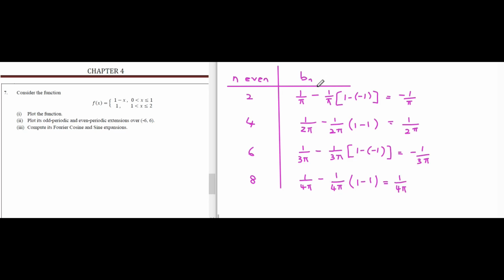Fourier Half Range (Part 4)- Tutorial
This is a continuation video of question 7 (Chapter 4 half range Fourier  series).

Appreciate much!!

by
Assoc. Prof. Dr. Loh Wei Ping